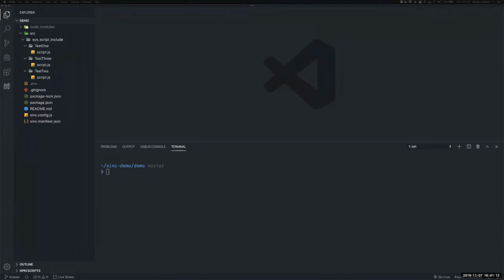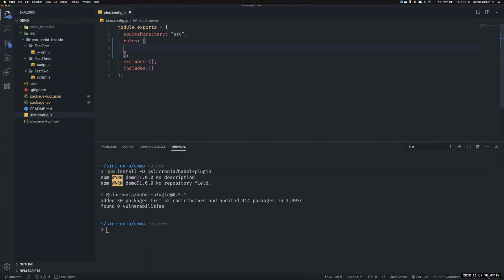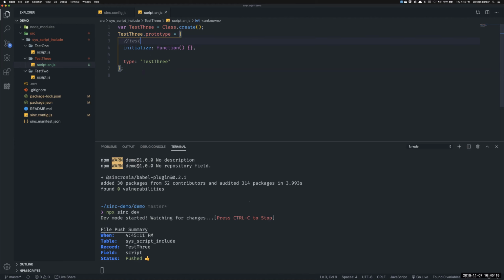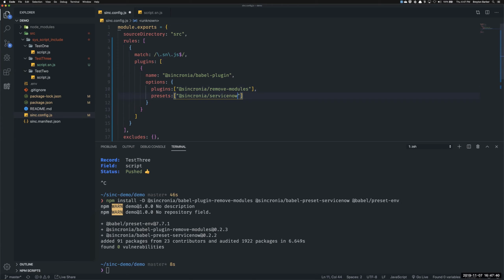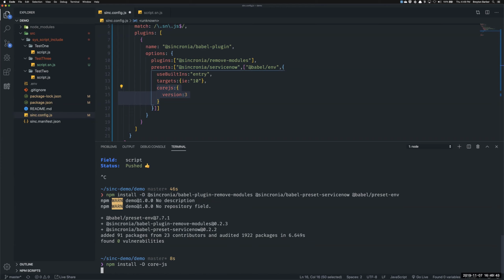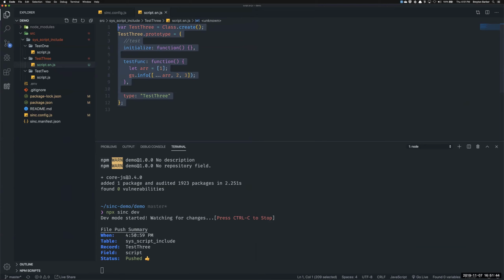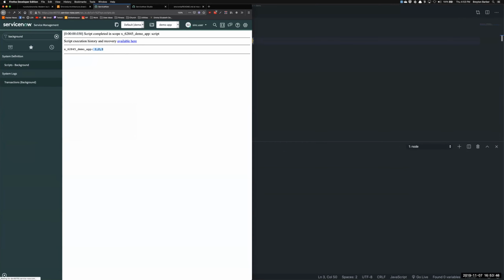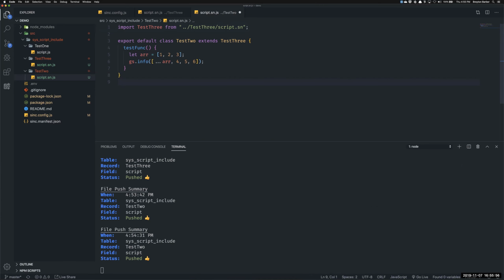Sincronia Tutorial 2: Setting up Modern JavaScript with ServiceNow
In this tutorial we will go over how to use Sincronia to write modern Javascript in ServiceNow.